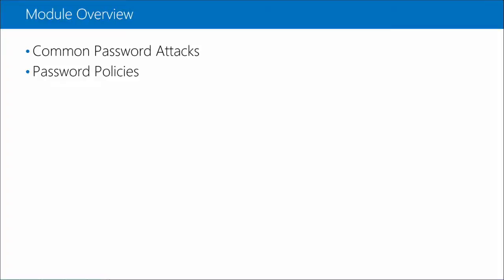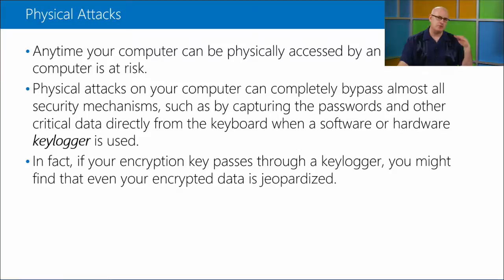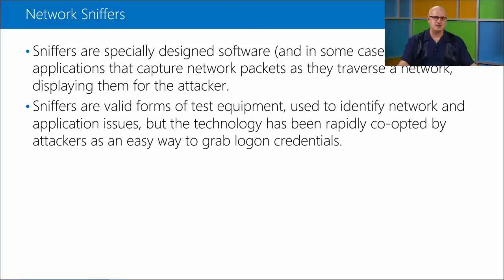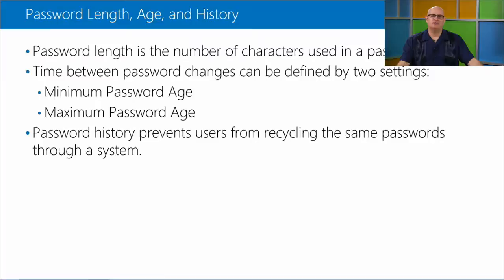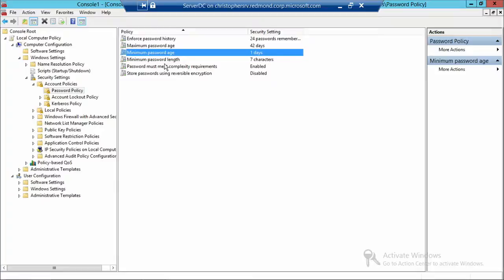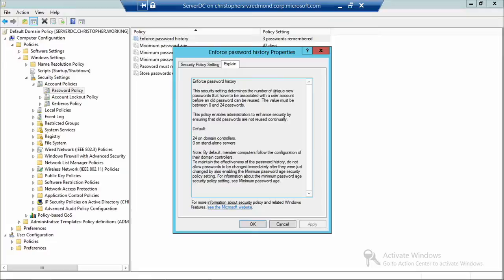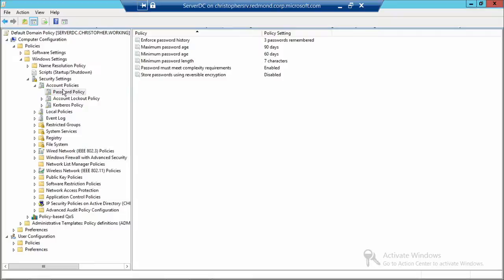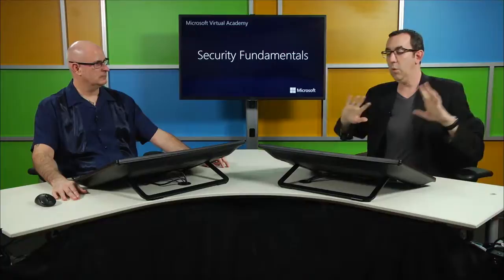03 - Security Fundamentals - Understanding Security Policies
03 - Hear about security policies and how they may work in an organization. See how policies provided by Group Policy can prevent unauthorized access to an organization's resources.